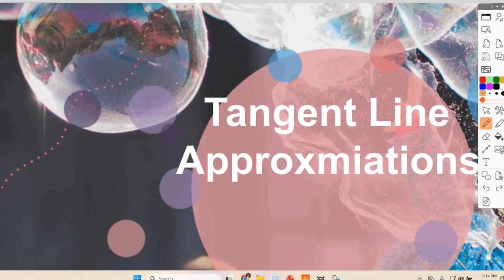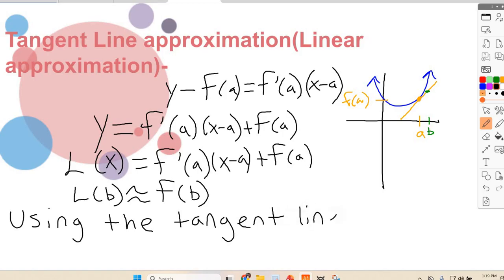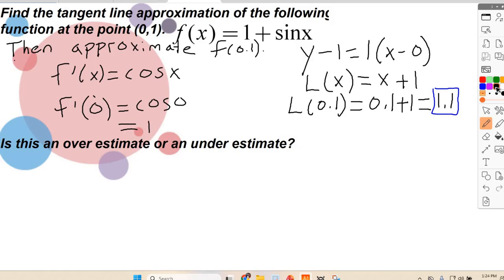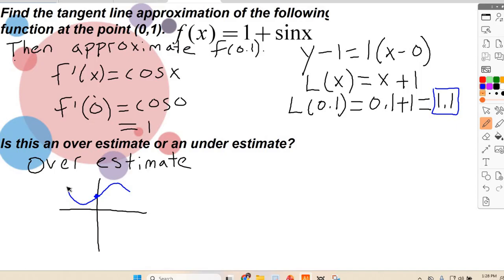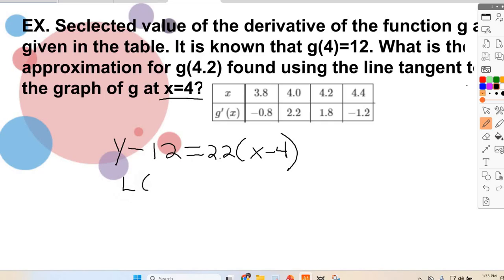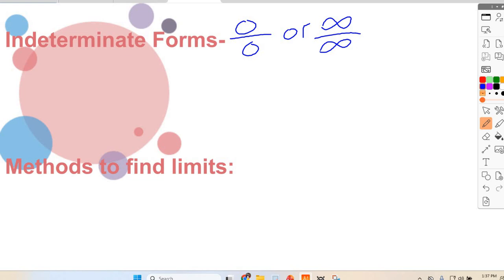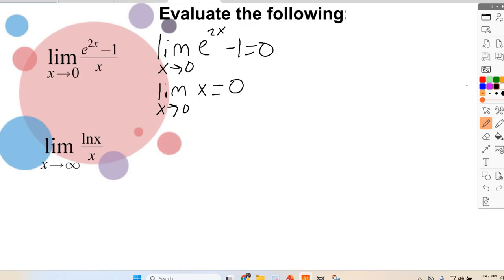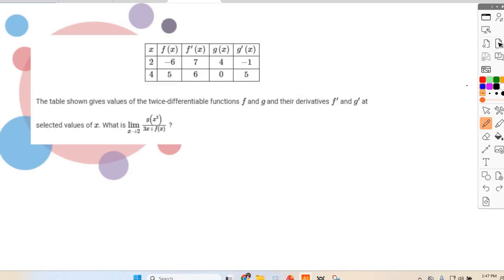L'hopital's and Linear Approximations